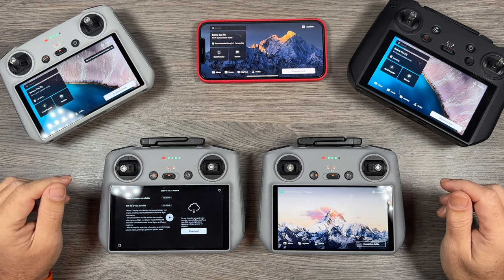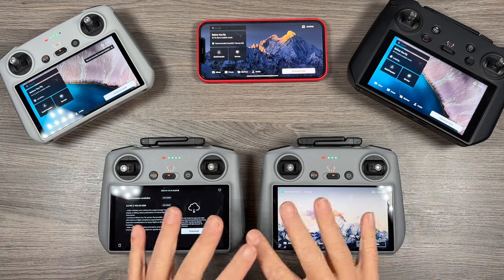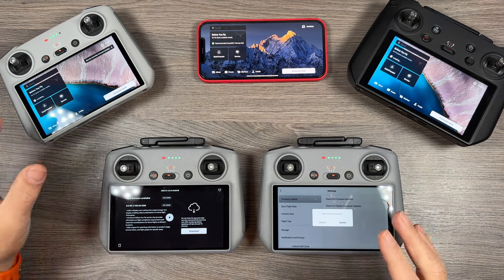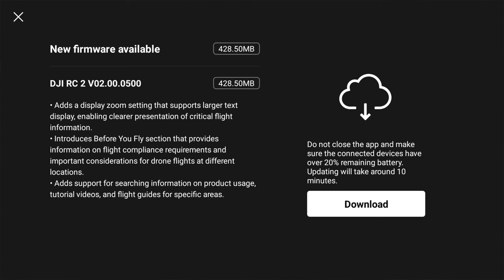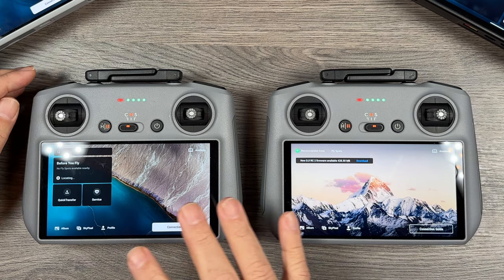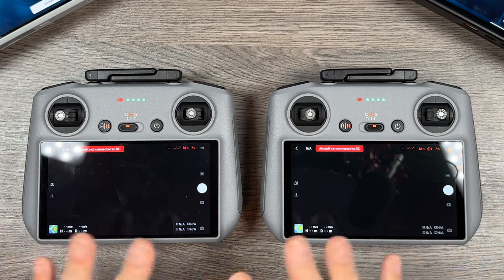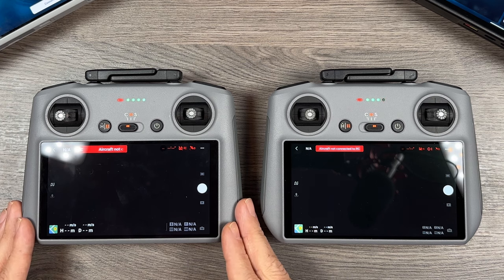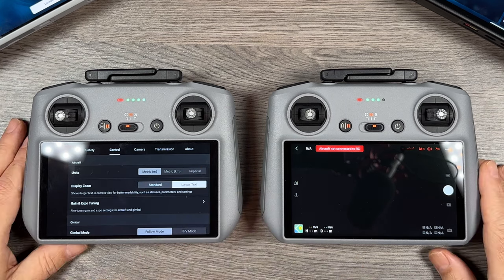DJI Fly App Update (v1.12.8) New Custom Text Size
Today DJI has updated the Fly app for all their devices including DJI RC, DJI RC2, DJI RC Pro as well smartphones and tablets if using the DJI RCN1 or RCN2. This update is fairly small as it mainly includes graphical interface changes. However, one really important update that was added is the ability to change the data text within the fly app making it much easier to quickly see important information. For the DJI RC and RC2 it is a whole system firmware update and for the DJI RC Pro it is just an update for the Fly App. The DJI Fly App version is now v1.12.8 and in this video we are taking a look at whats new and whats been changed.

DJI Mini 4 Pro (USA)
DJI Mini 4 Pro (CAN)

DJI Air 3 (USA)
DJI Air 3 (CAN)

DJI Mavic 3 Classic (USA)
DJI Mavic 3 Classic (CAN)

Mavic 3 Pro (USA)
Mavic 3 Pro (CAN)

DJI Avata (USA)
DJI Avata (CAN)